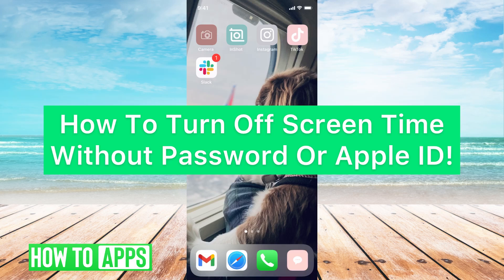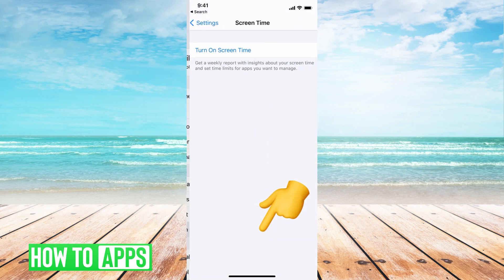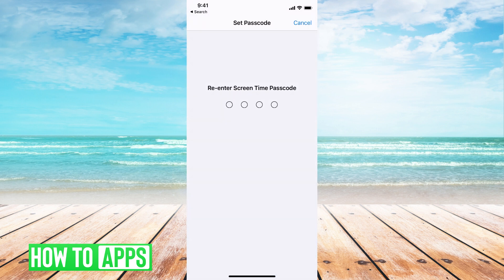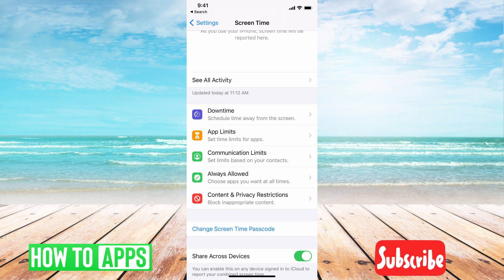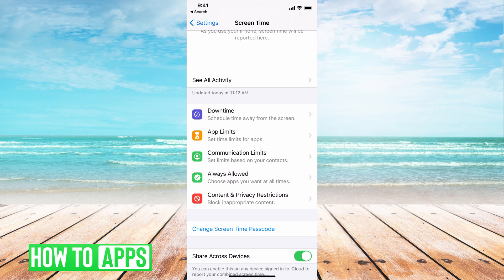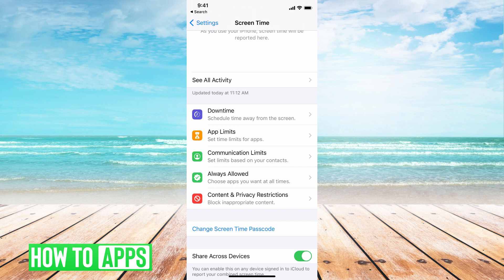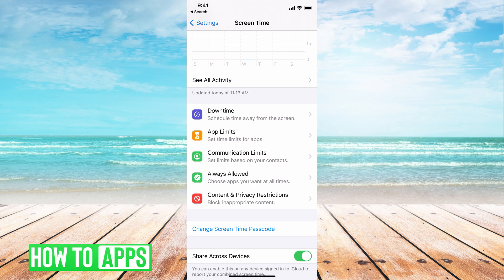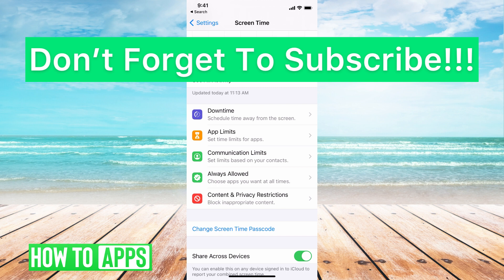How To Turn Off Screen Time Without Password Or Apple ID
Let's show you how to turn off Screen Time without your password or Apple ID.

In this video, I discuss how you can turn off Screen Time on your Apple phone if you don't have your password or Apple ID. The only way to do this is to completely wipe your phone so you're starting with a completely empty phone but you will lose all your information. You can always reset your Apple ID if you have forgotten it and then log in so you can turn off Screen Time.